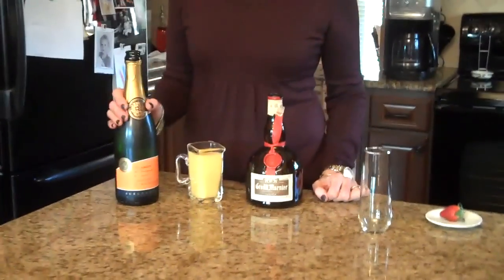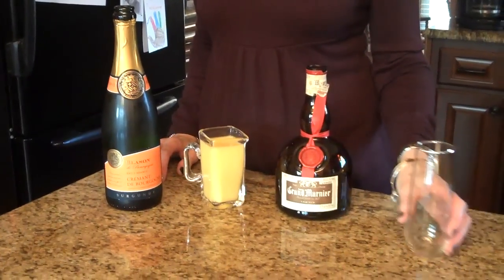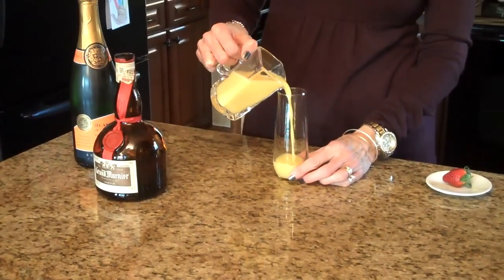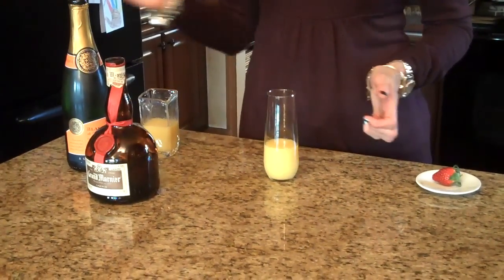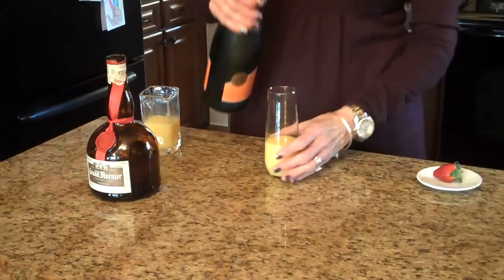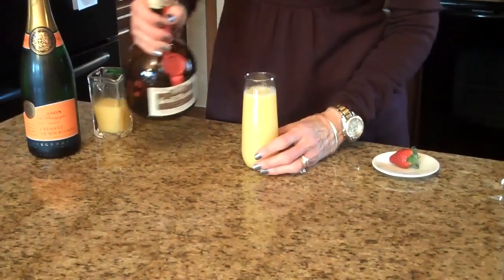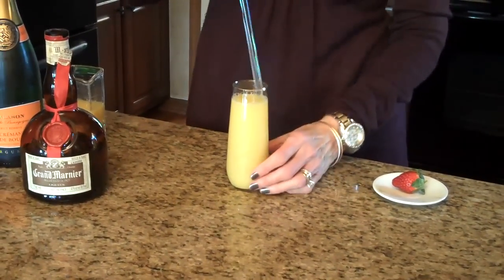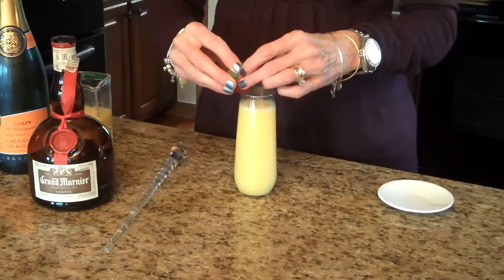Mimosa - Lynn's Recipes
Lynn demonstrates how to make a delicious Mimosa that is perfect for New Year's brunch.

Champagne glass
Champagne
Orange Juice
Orange Liqueur
Strawberry for garnish, if desired

Fill the champagne glass halfway with orange juice.  Pour equal amount of champagne and a splash of orange liqueur.  Stir.  Garnish with a strawberry, if desired.